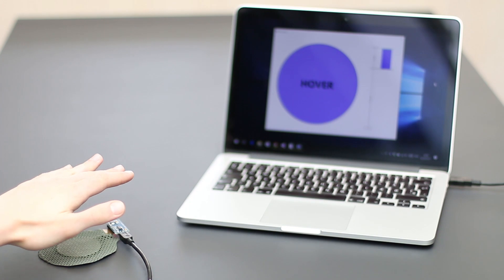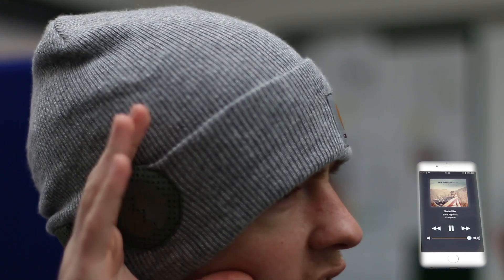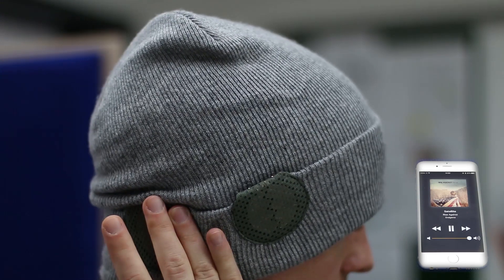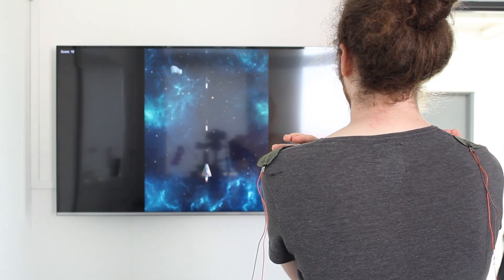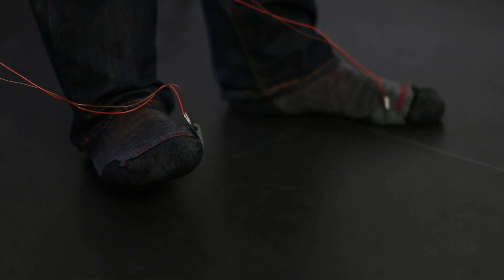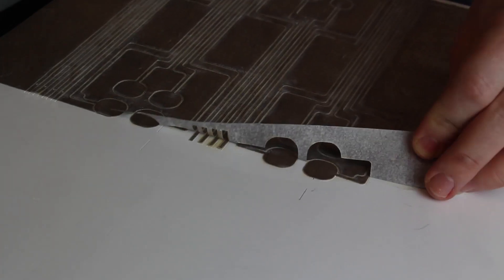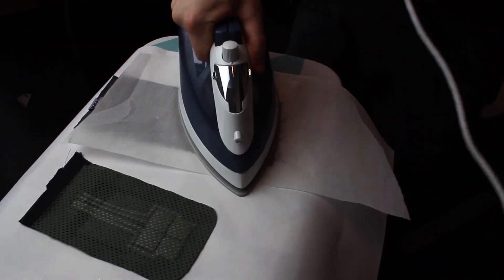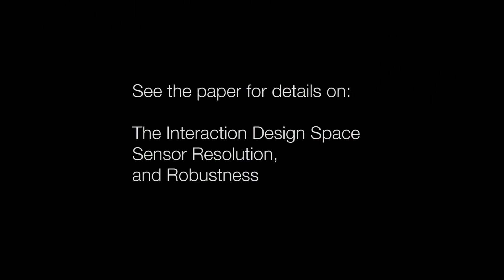zPatch - Textile Sensor (TEI 2018)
Hybrid Resistive/Capacitive Textile Input

Published at TEI 2018